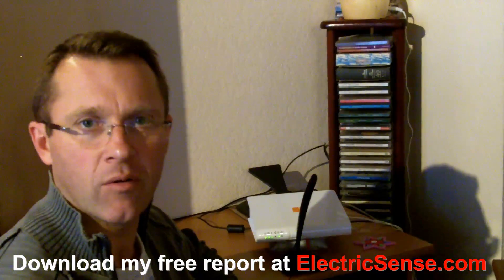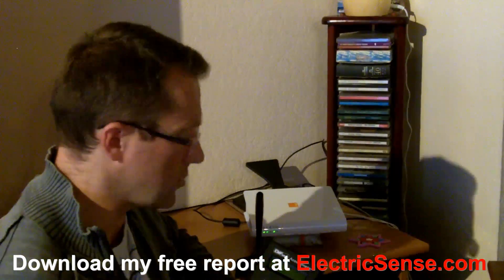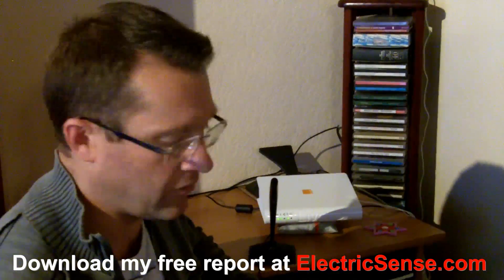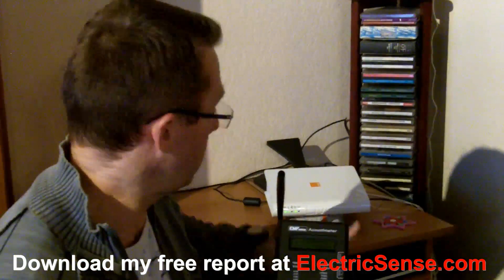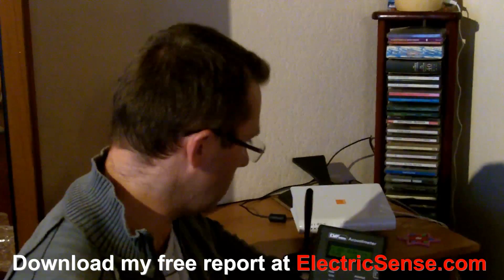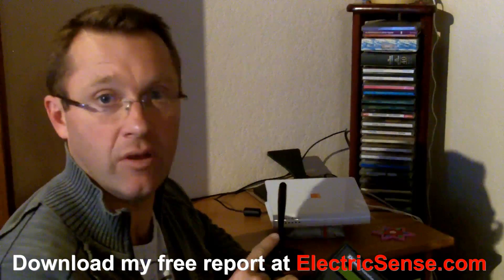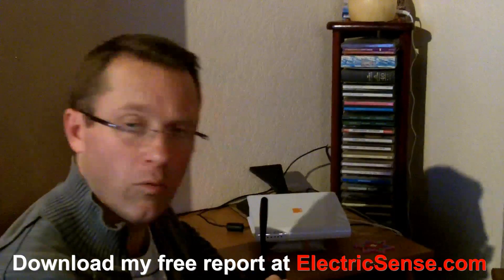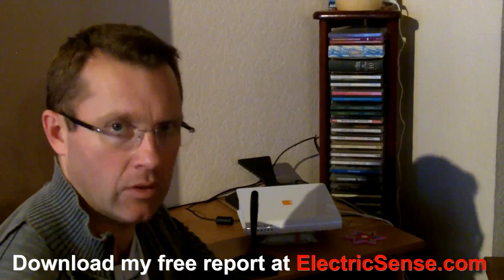WiFi Radiation - See it Measured - Is Your Modem Router Safe?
Electromagnetic Pollution and WiFi

Devices like modems use wifi technology which use electromagnetic fields (EMFs) to transmit data through the air. These EMFs are unnatural and dangerous. There are now more than 2000 studies showing the dangers of this wireless technology. Wifi now exists in most peoples homes, but many people ignore the dangers. Is Wifi really safe?

EMFs and Disease

More and more people are becoming ill through being exposed to EMFs, headaches, fatigue, brain tumors... and electrosensitivity - having a high sensitivity to electromagnetic pollution emitted by wireless devices. Electrosensitivity in a person develops due to wide exposure to electrosmog caused wireless devices like computers, routers, cellphones and other radio frequency emitting devices. Other things that worsen electrosmog include Wi-Fi areas, cellphone antennas and towers.

What Is Electromagnetic Pollution?

Electromagnetic frequencies are present everywhere -- in homes, neighbourhoods, workplaces, houses and the like. They are created by electronic devices which emit radiation through the air. These frequencies can vary from low frequencies or to very high ones which are known as white noise and form the so-called "electrosmog."

The frequencies and radiation emitted by these devices and structures affect the nervous system and are harmful enough to cause detrimental effects to one's health.

If you constantly feel tired, in constant pain, irritable, fatigued and have a difficulty concentrating on and remembering things, then you might be suffering from electrosensitivity. We are electromagnetic beings. Everyone is vulnerable to these frequencies.

Electromagnetic Pollution Is A Reality

Electromagnetic pollution is a reality we have to face. However, we do not have to succumb to it and the sometimes harsh effects of these electromagnetic frequencies. Educate yourself and protect the people you love.

Find out more about electromagnetic frequencies and how you can protect yourself and your family by downloading my EMF protection free report today.